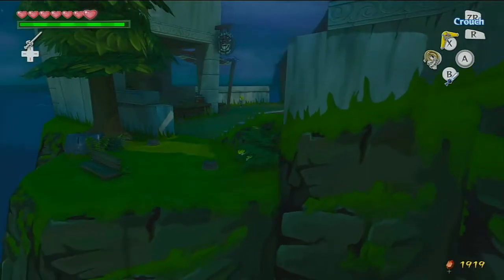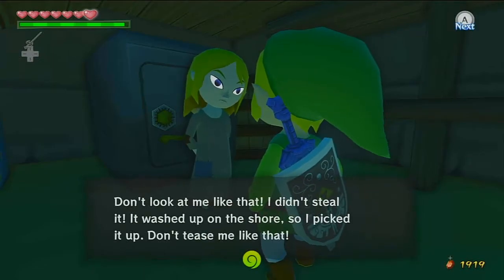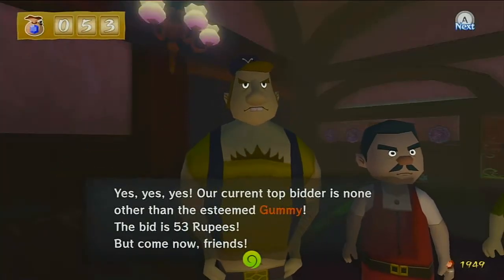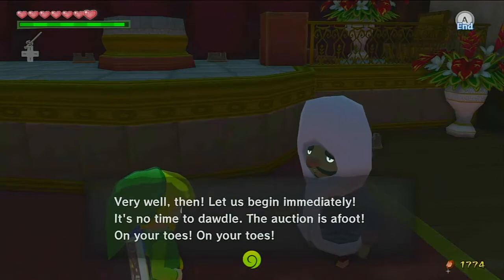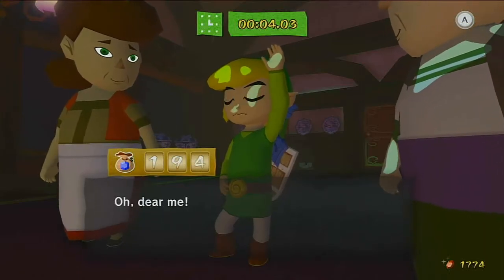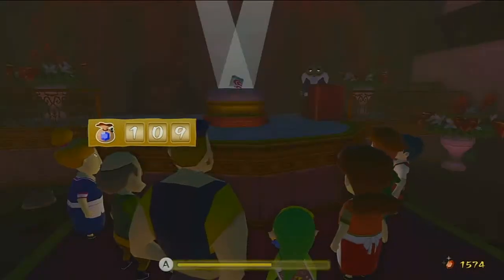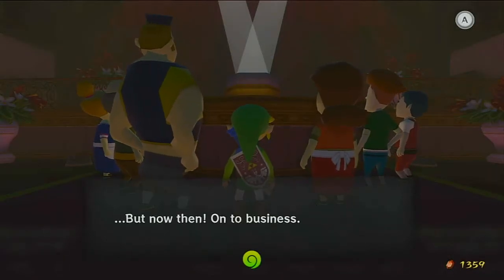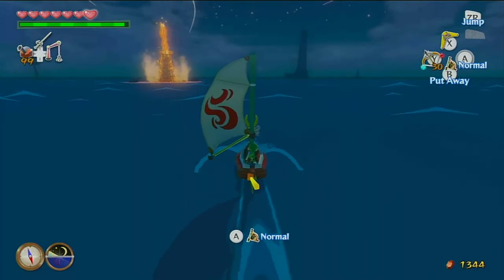The Couch Couple Gaming Legend of Zelda: The Wind Waker Ep. 16 AUCTION NIGHT!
After doing some off-screen grinding for rupees, we catch a would-be thief and receive an empty bottle for our troubles. Then we go off to the windfall auctions to get a very prized item, THE SWIFT SAIL!!! … Yes this is pretty much just auctions this episode. Before we finish the episode however, we freeze a volcano a claim the prize within!

The Couch Couple Gaming does not own any rights to the Zelda franchise. We are simply doing this for fun and the entertainment of others.